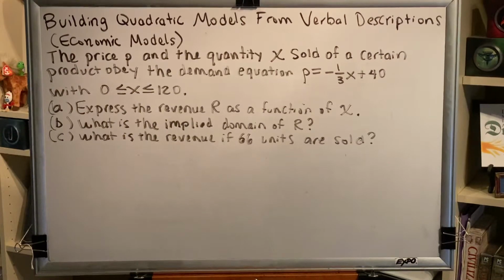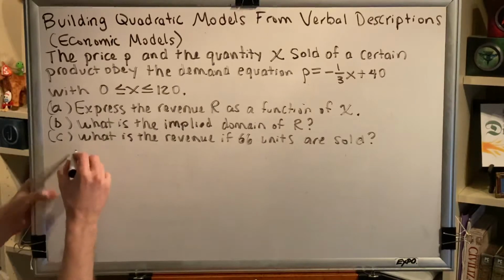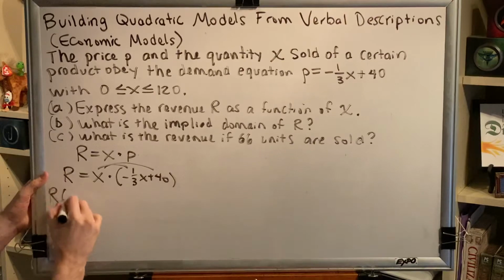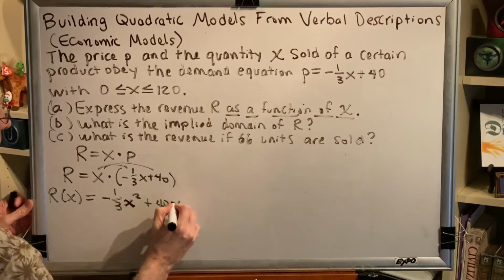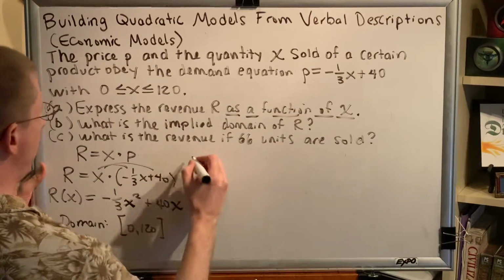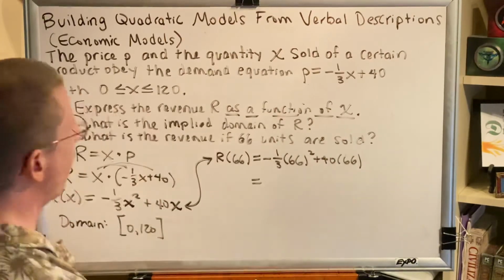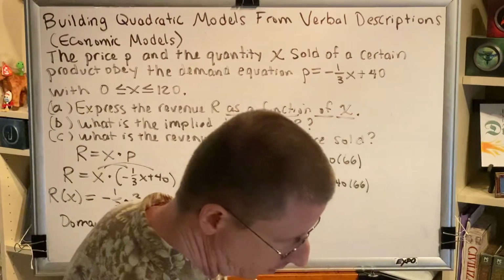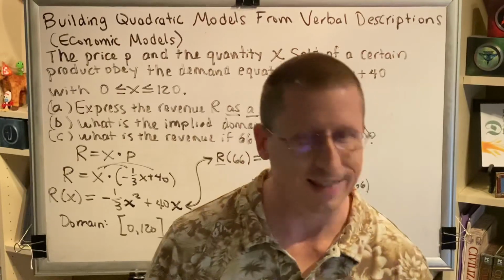Building Quadratic Models From Verbal Descriptions (Economic Models) (Part 5)